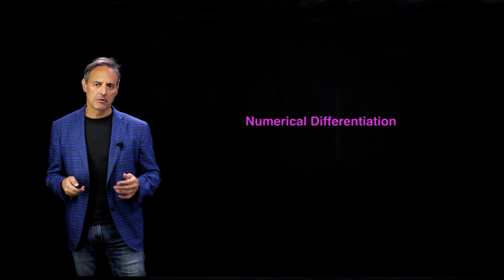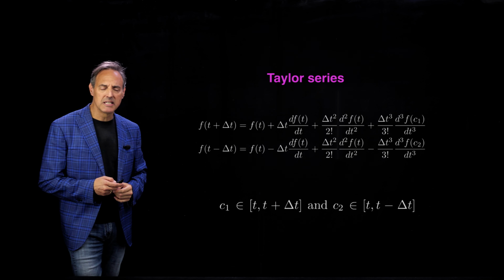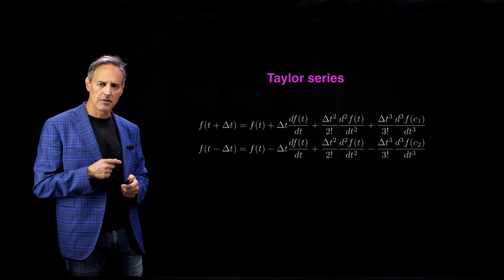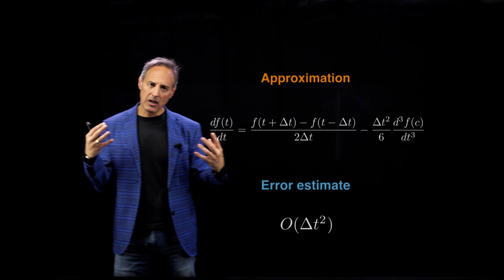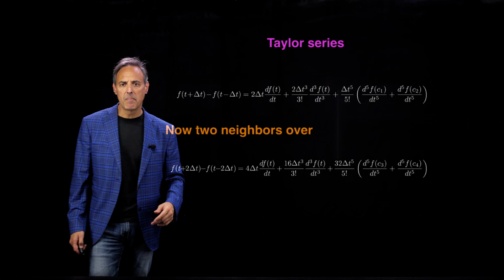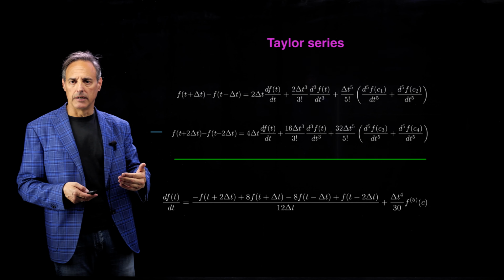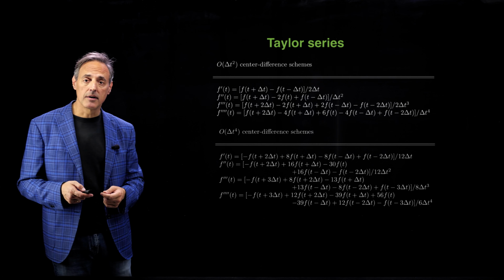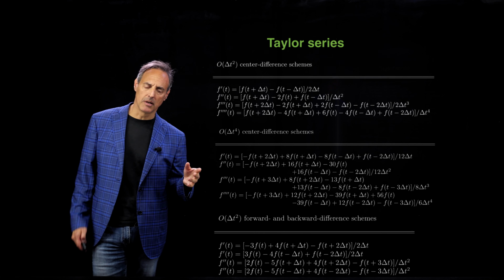Scientific Computing: Numerical Differentiation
Introduction to scientific computing methods which includes the consideration of:
- Numerical differentiation methods and their error analysis
- Numerical integration methods
- Numerical time-stepping schemes with consideration of error and stability

More videos can be found at:
faculty.washington.edu/kutz/